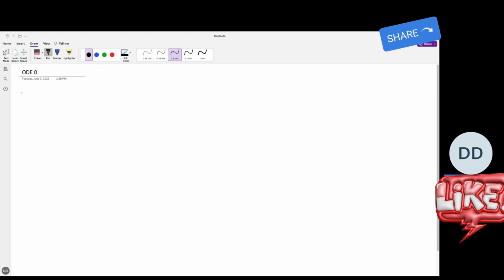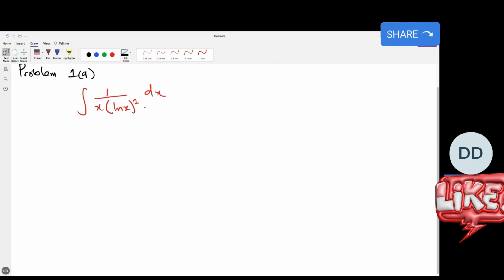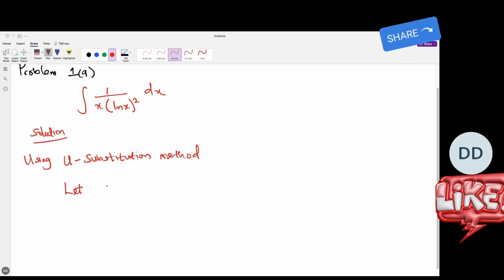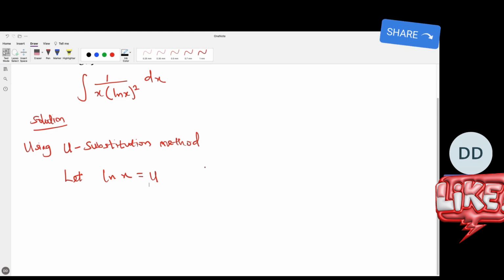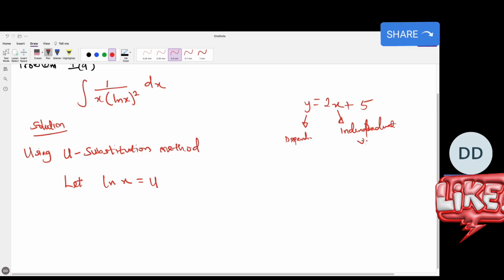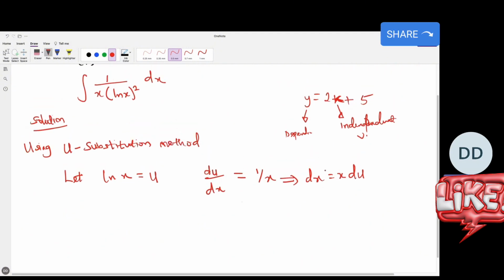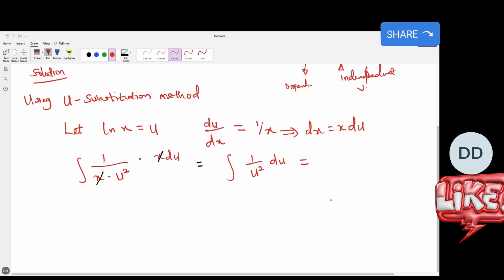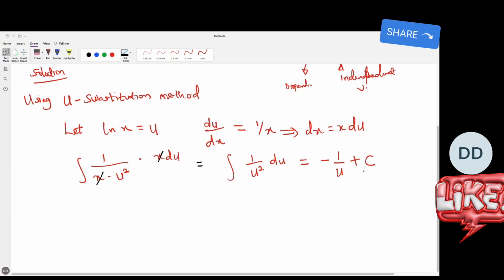Integration of Differential Equation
📘 U-Substitution Explained | Easy Integration Technique
Learn how to solve integrals using U-substitution, one of the most common and powerful methods in calculus! In this video, we guide you step by step through the process of simplifying complex integrals by changing variables.

✅ Clear examples
✅ Easy-to-follow explanations

🎓 Ideal for high school and college students preparing for calculus exams.